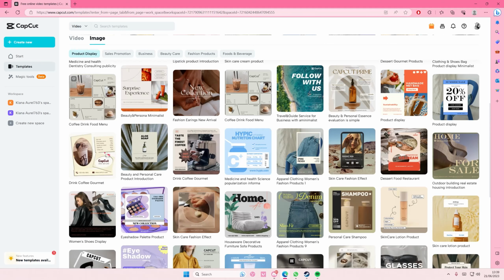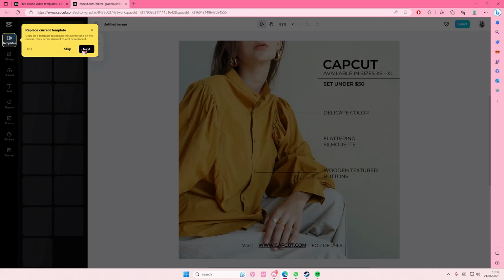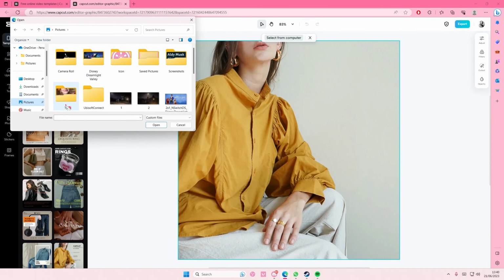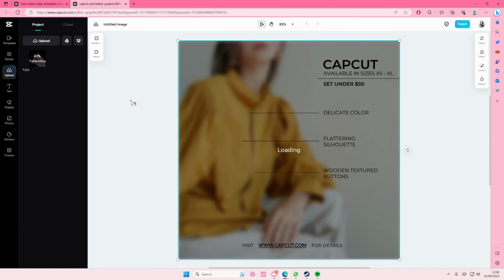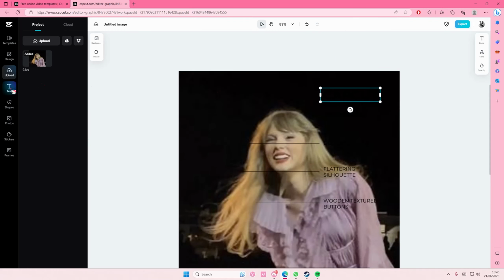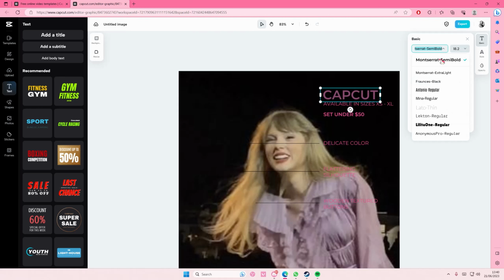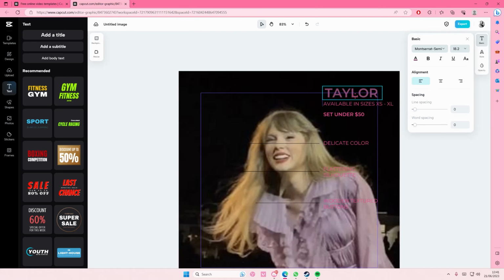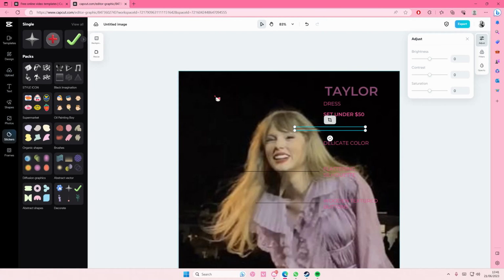Want To Easily Edit Product Photos For Ads On CapCut Browser? Here's How You Can Do That!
This tutorial will show you how you can use photo templates on CapCut browser.